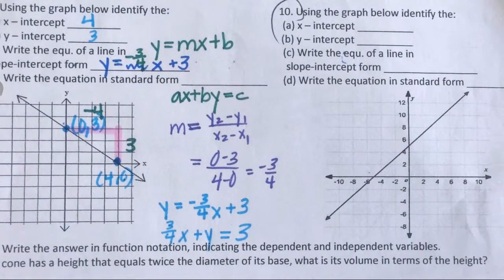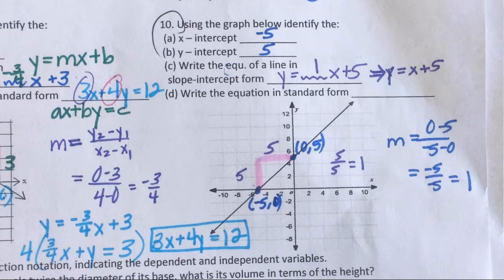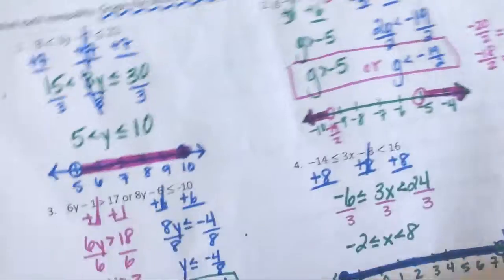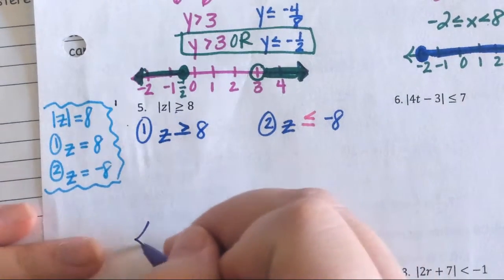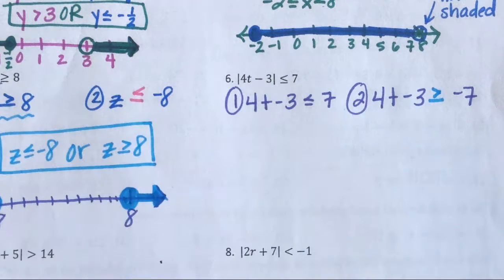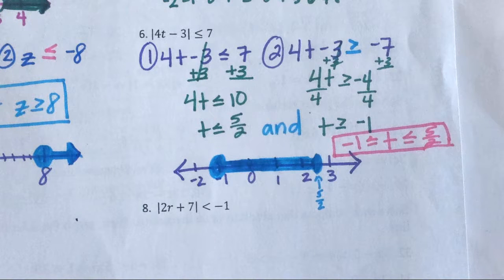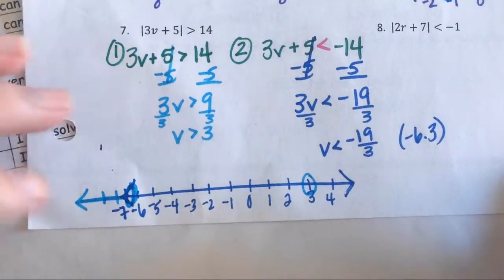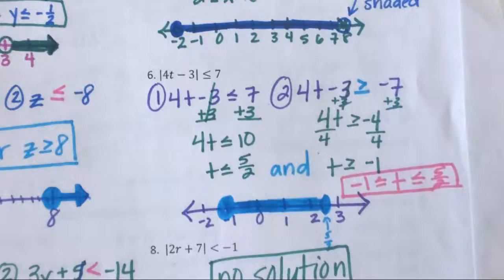1 6 Notes Continued from 2nd Period on 8 23 17